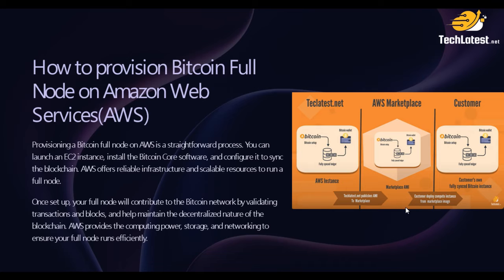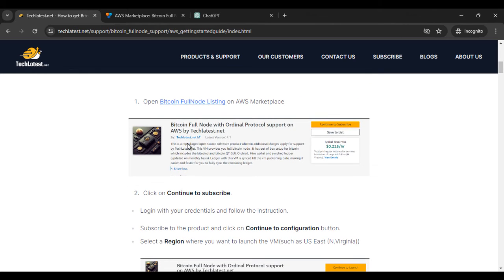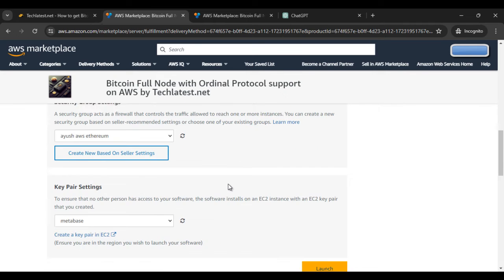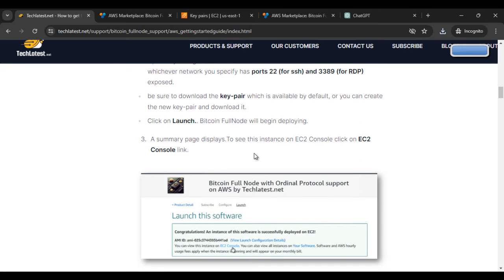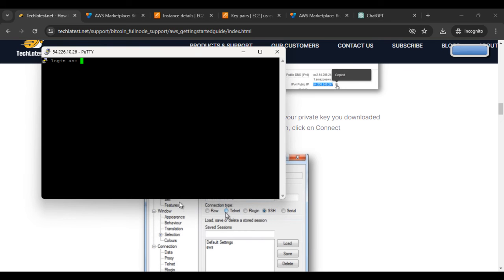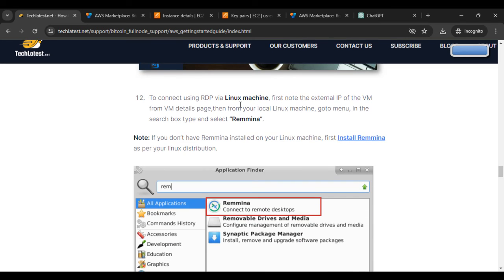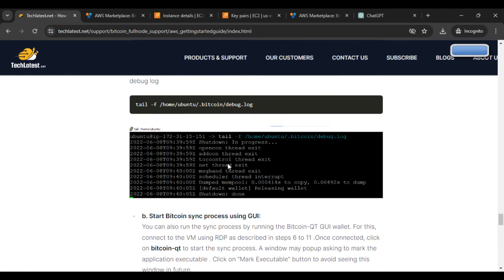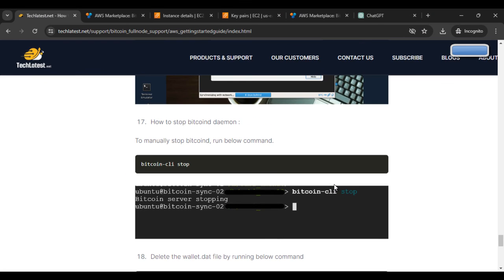03 - How to provision Bitcoin Full Node on Amazon Web Services(AWS)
Discover the simple steps to set up your very own Bitcoin Full Node on Amazon Web Services (AWS)! This tutorial guides you through the process, empowering you to take control of your Bitcoin transactions while contributing to the resilience of the network. Watch now and start hosting your own node on AWS!